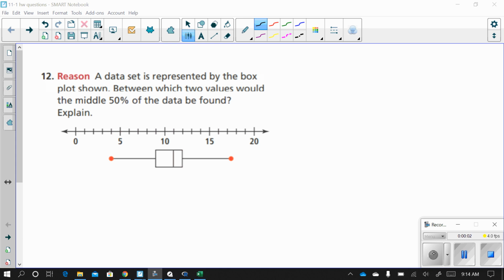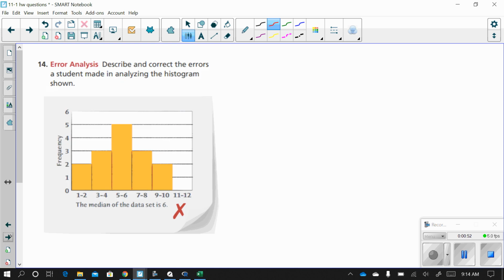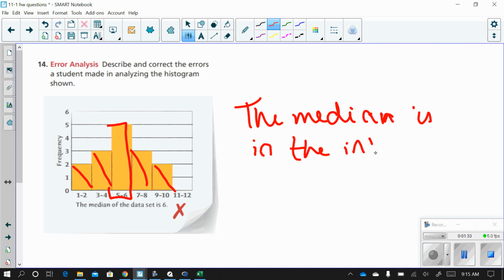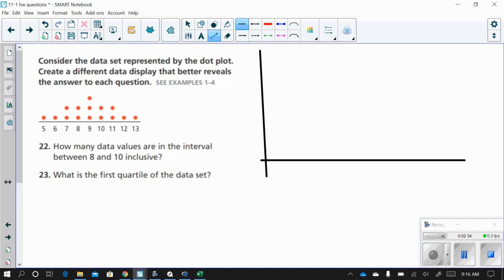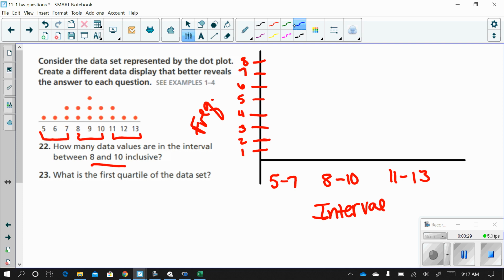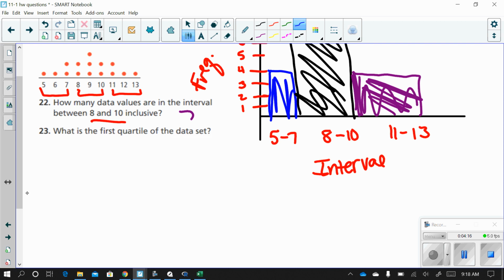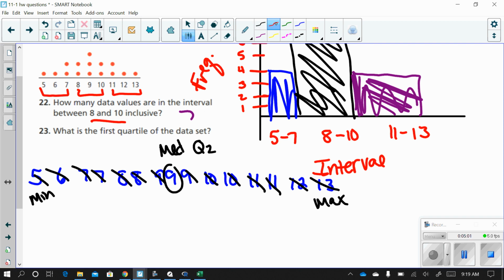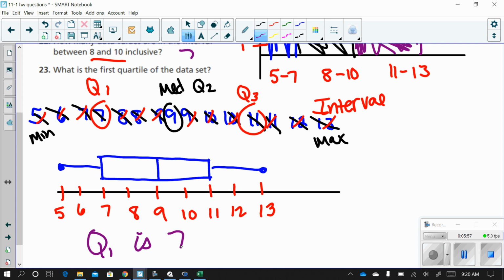11 1 hw